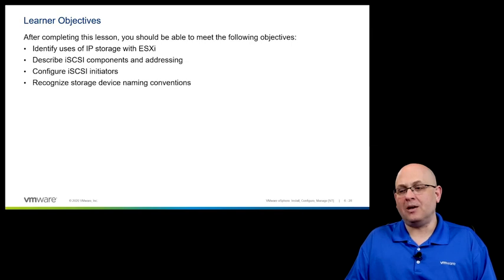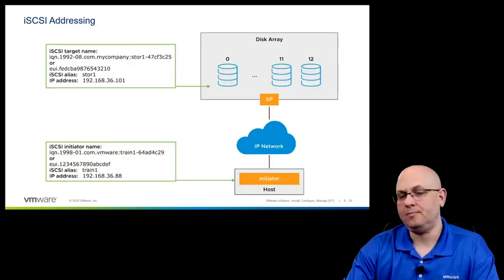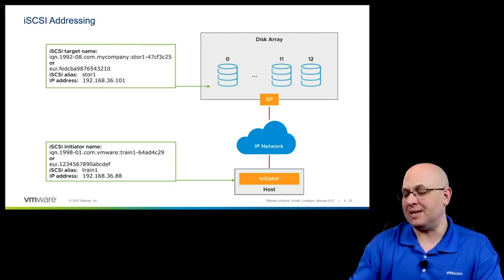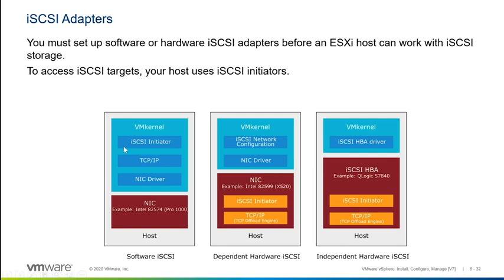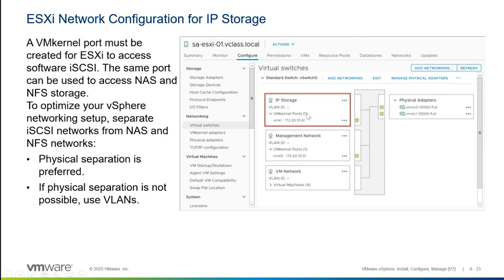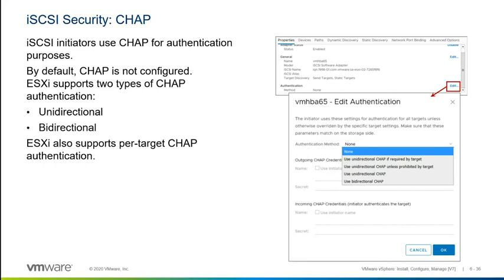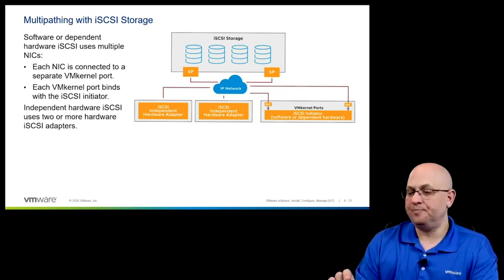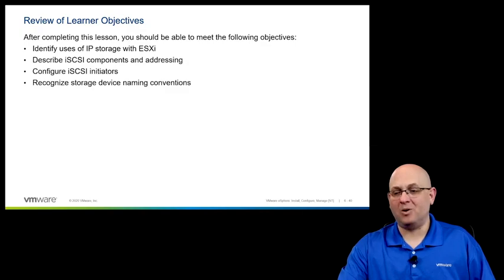45 iSCSI Storage